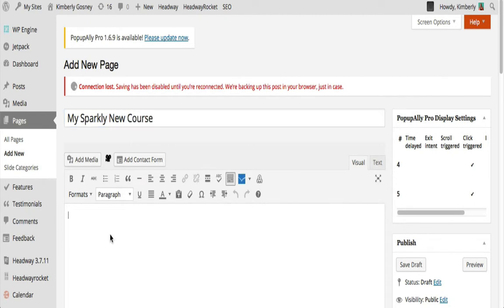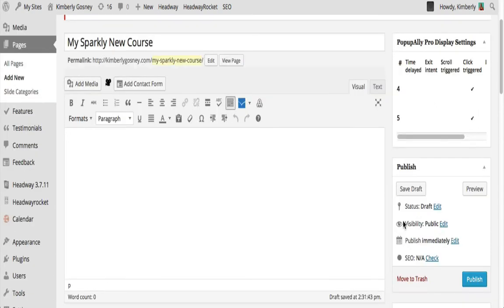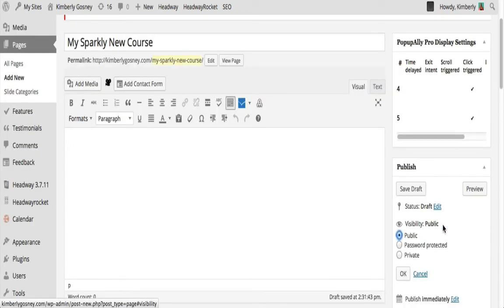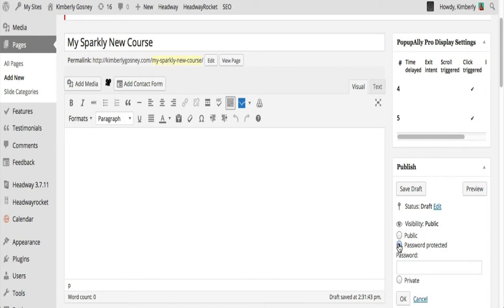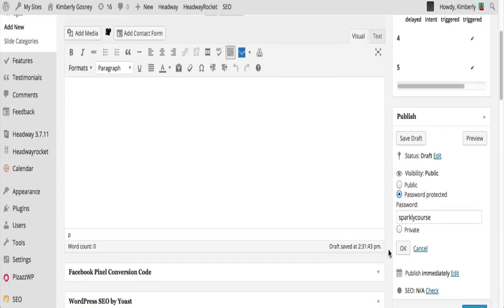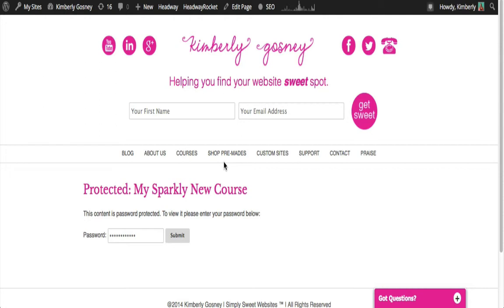Bubblegum and Razor Blades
Want to set up your first course online? Been hearing you need a fancy Membership site TRY bubblegum instead!